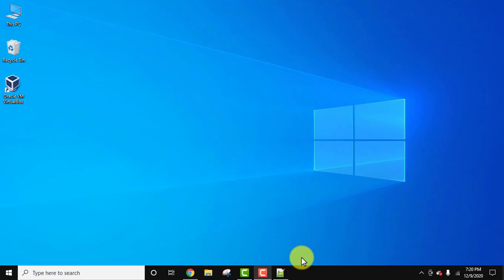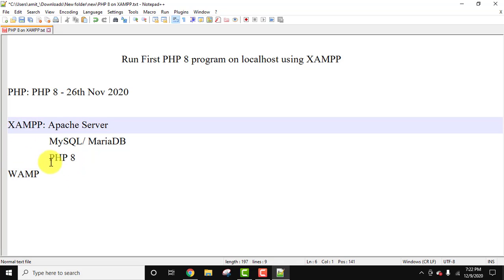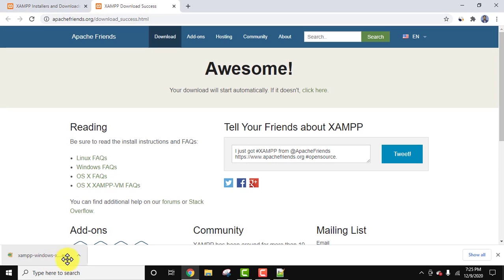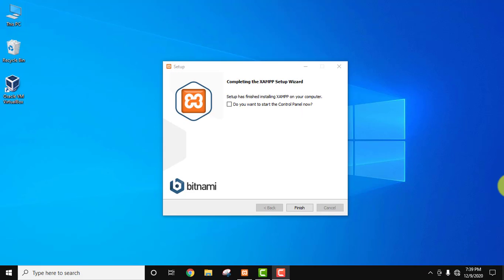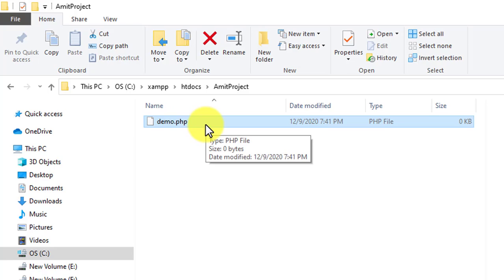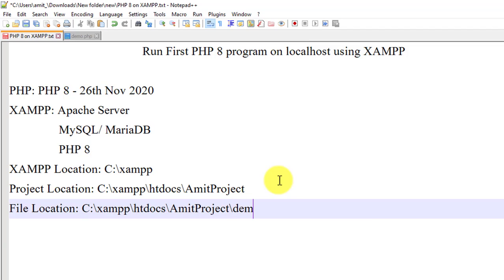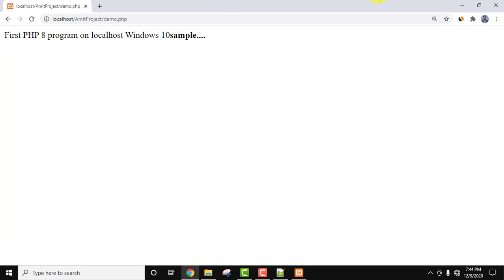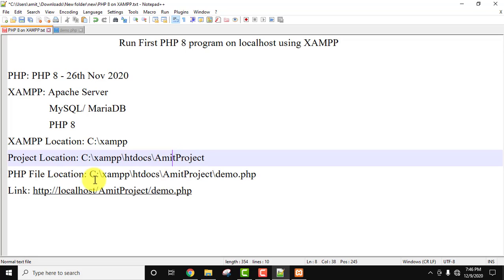How to Run your first PHP program on XAMPP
In this video, we will run PHP 8 program on XAMPP Server. At first, we will download & install XAMPP and set its environment. XAMPP is a web solution server package with Apache Server, MariaDB (MySQL), Perl and PHP. After that, we will create a sample PHP project and run our first program.

Text Tutorial: Run PHP 8 program on XAMPP Server